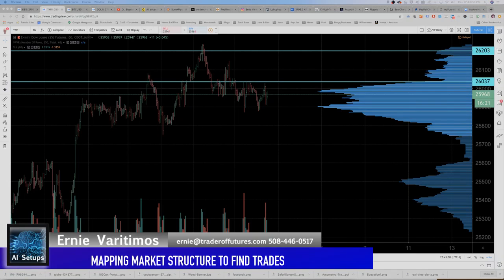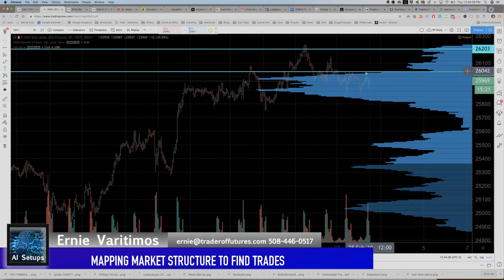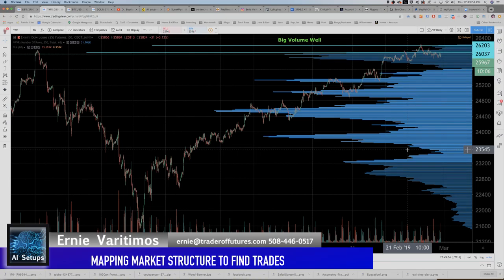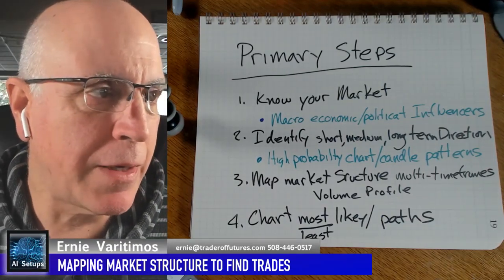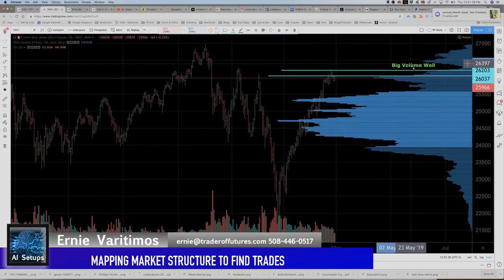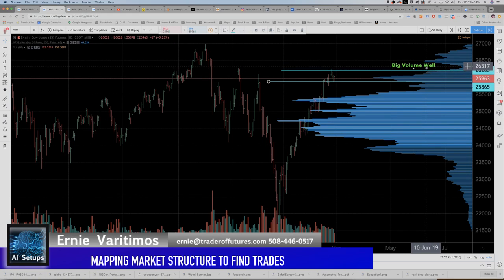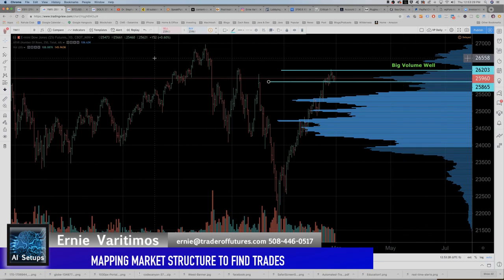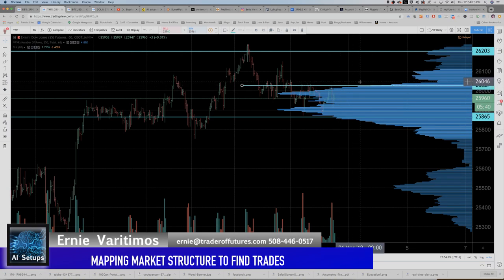How To Find Profitable Trades Using Volume Profile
In this short video I'll show you more about the power of volume profile than you'll find in 100 courses. We'll get right to the crux of how to analyze and discover where the market finds value and where it does not find value, and use that information to create asymmetric low risk, high profit potential trades.